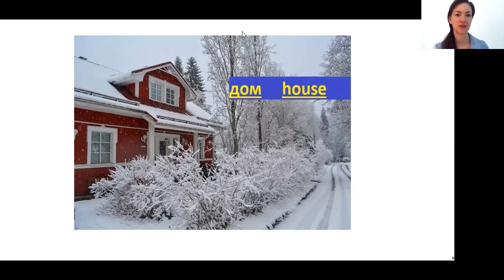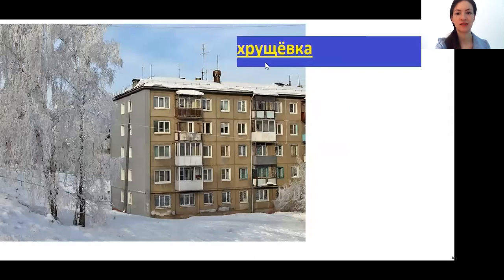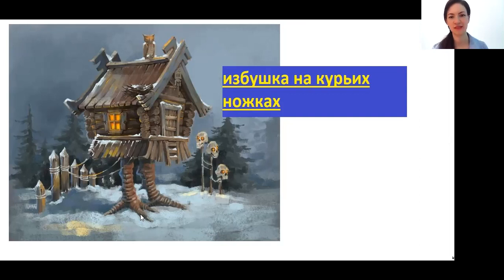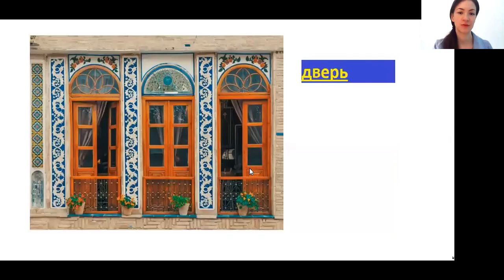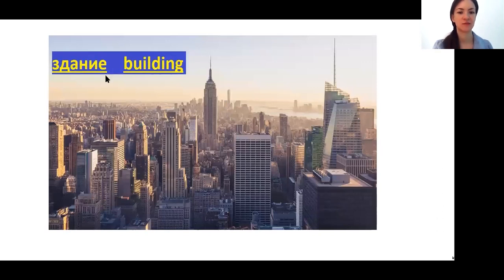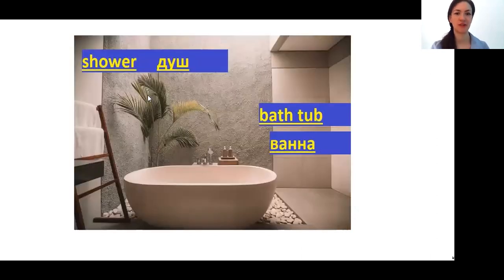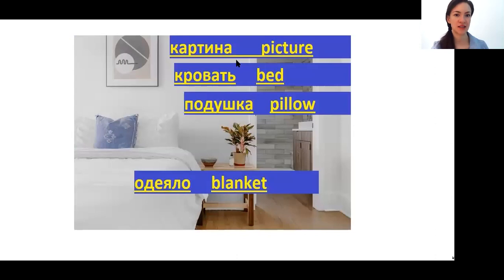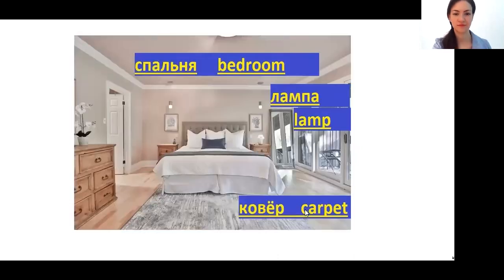Interesting facts about Russia | Houses in Russia | Russian vocabulary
I am happy to see you at my Russian lesson.

At this video we will learn Russian words so you will be able to boost your Russian vocabulary. And of course I will explain many interesting facts about Russia and especially about Russian houses.

For example I will show you our unique 7 sisters (very beautiful skyscrapers in Moscow) and we will talk about USSR era a bit and even about old Rus with comfortable stoves that were super important!

I am a professional Russian teacher with already 7 years of teaching experience and I do love to teach Russian to feoreigners.

From frosty Moscow with love,
Veronika